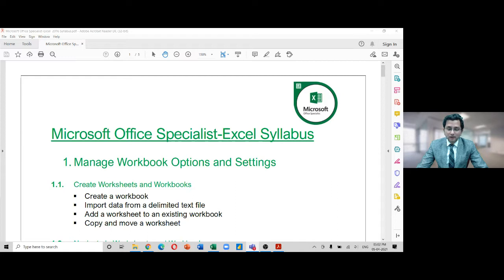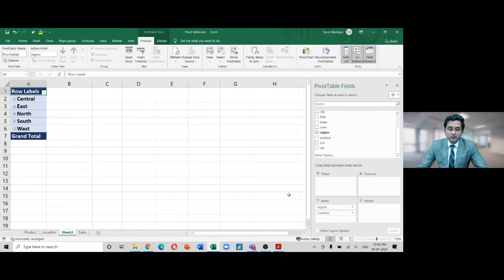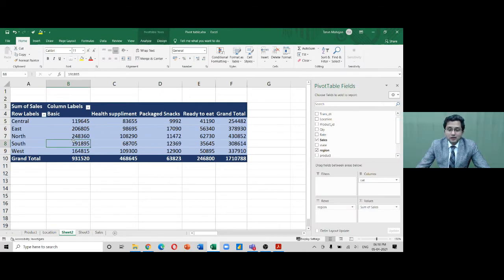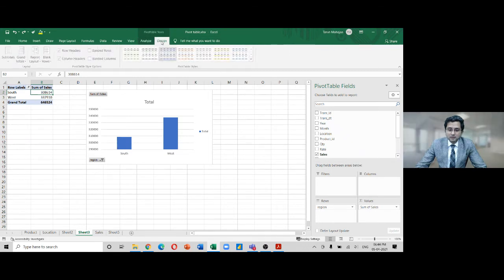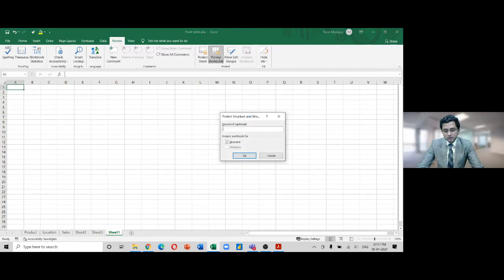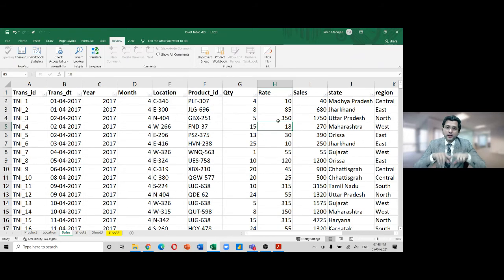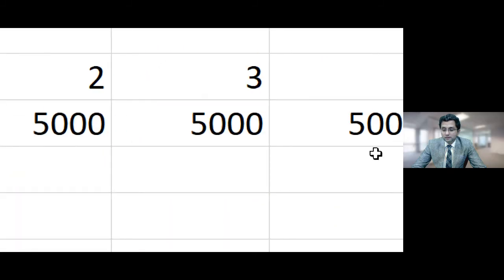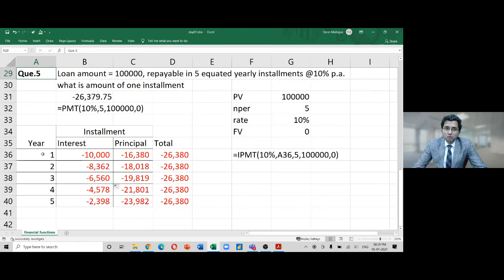Live Webint : Microsoft Office Training Skill Training Schedule - Batch - II on 05-04-2021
5:00 PM - 9:00 PM